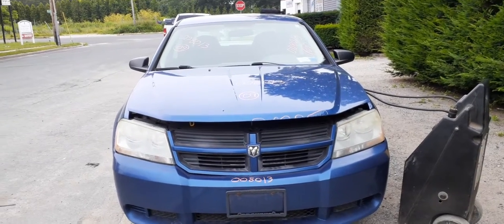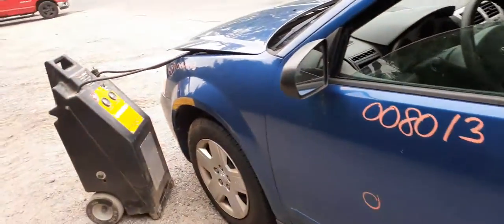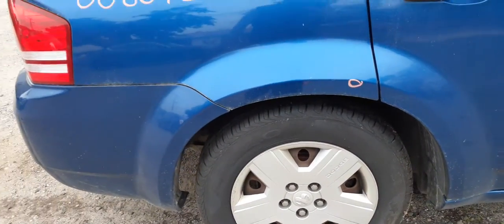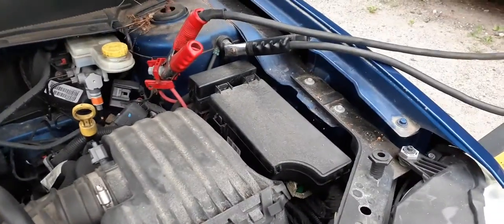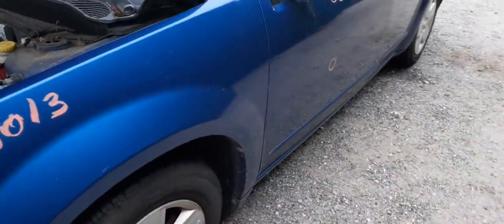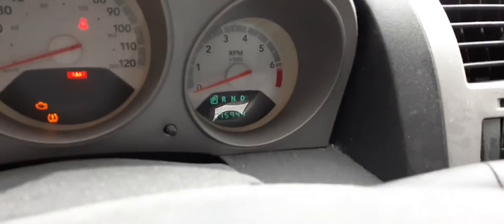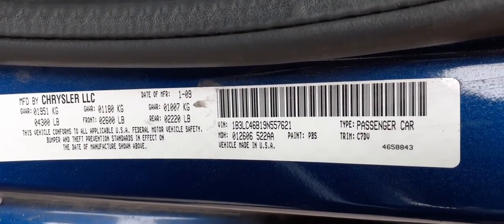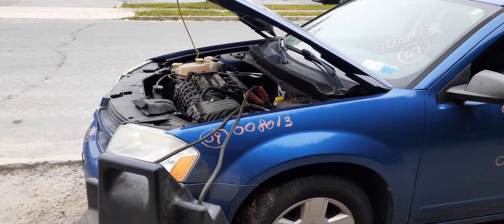We are Parting out this 2009 Dodge Avenger SE 2.4 auto Fwd Stock 8013 at All American Auto Wreckers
This Avenger is a Se 4 door Sedan 2.4 automatic front wheel drive. The 2.4 engine is no good and for parts only. The body of this dodge is in clean shape. The Gray Cloth interior is also clean. The suspension is all good and working. This avenger is all power and is working. It also has 16 inch black steel wheels and 16in Silver hub Caps. The Exterior paint code is -PBS with a interior trim code- C7DV. So if we can help you with any parts you need from this 2009 Avenger PLEASE call us Toll-Free at or go